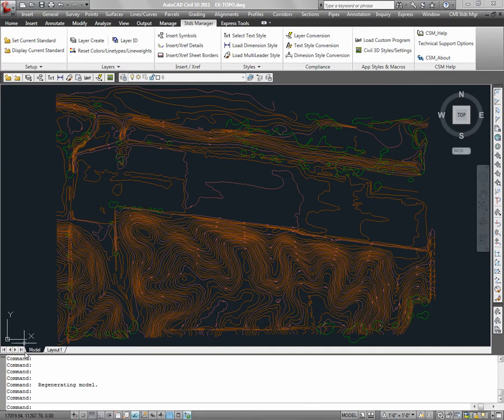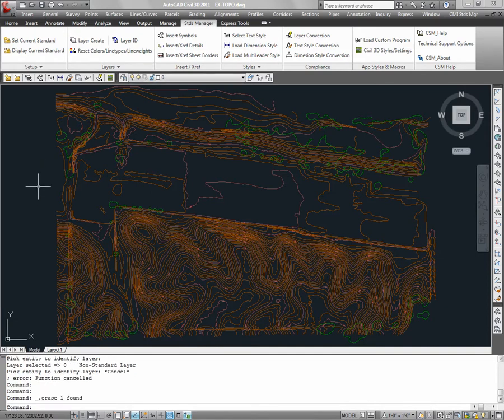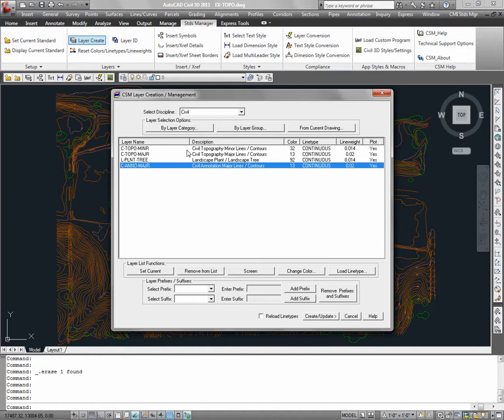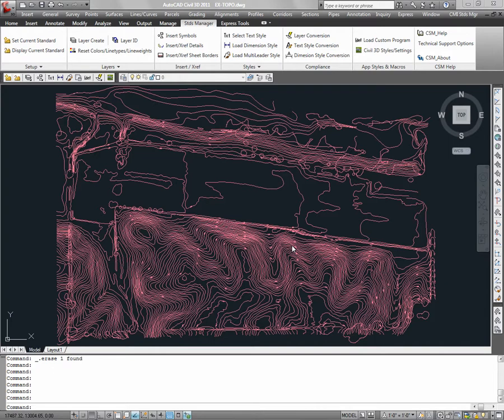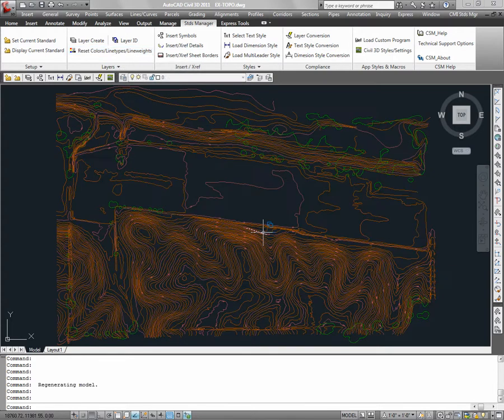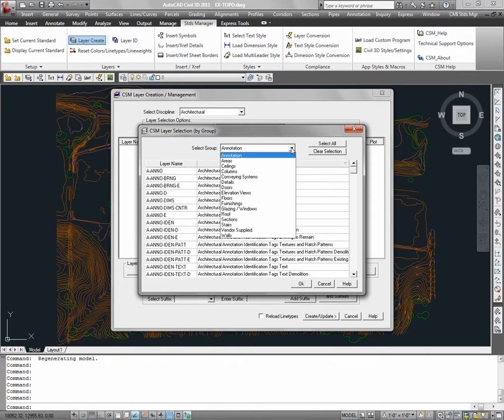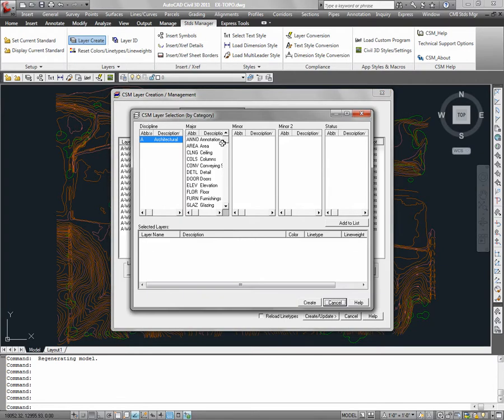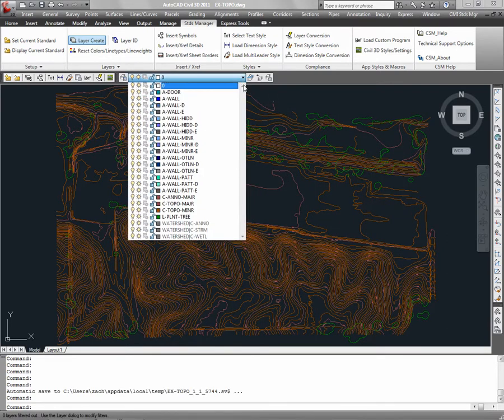CAD Standards Manager User Module Layer Tools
A look at the CAD Standards Manager Layer creation and management tools.